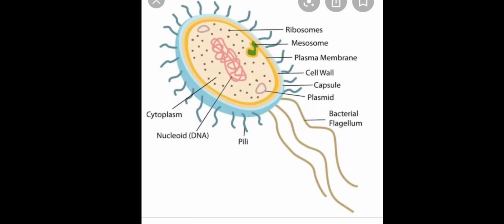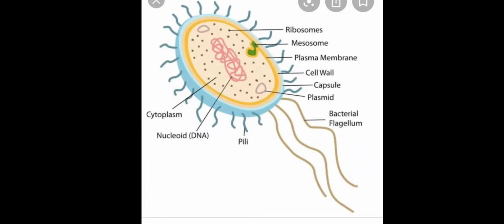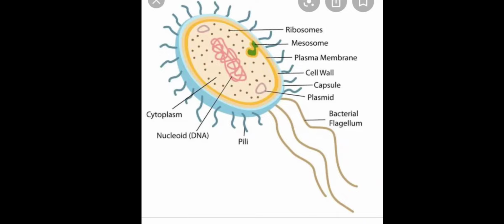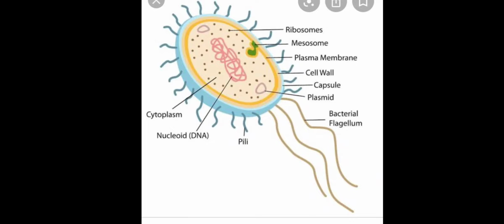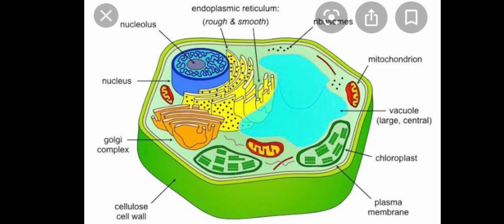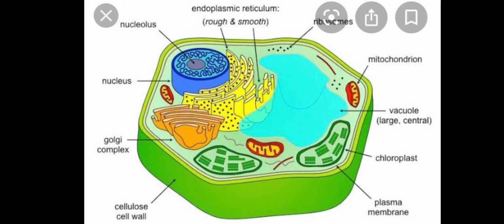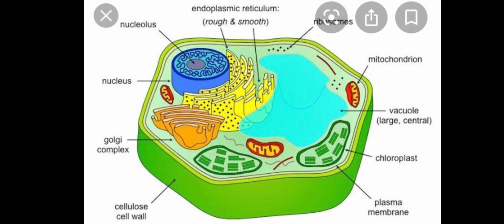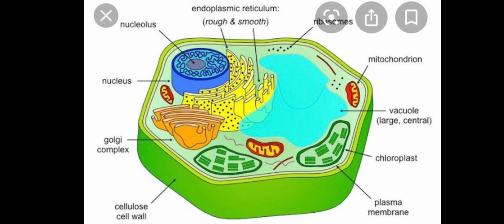STRUCTURE OF PROKARYOTIC CELL for class xi